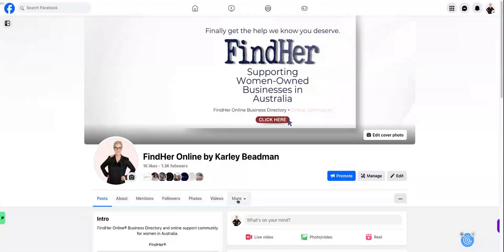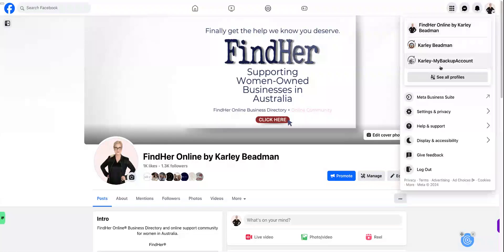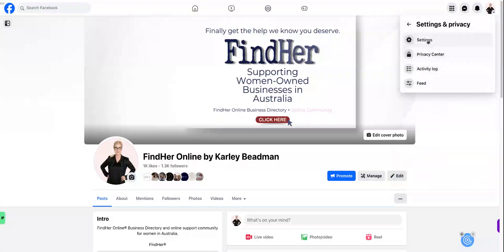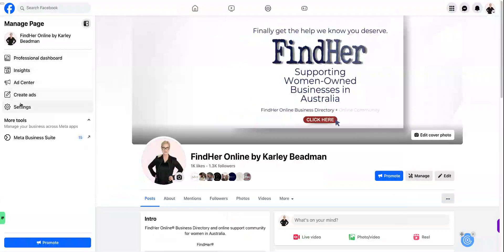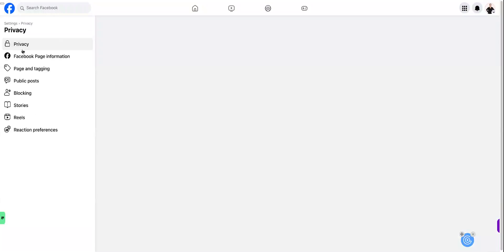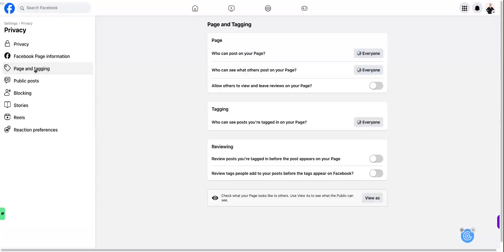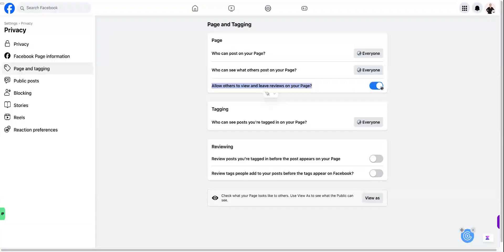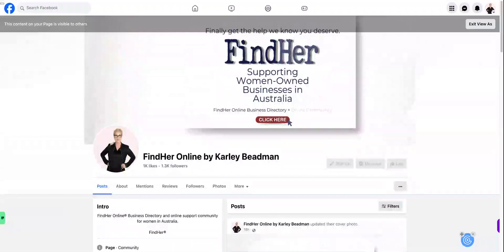How To Turn On Facebook Page Reviews in 2024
Hey there. This is how you get reviews to show up as a tab on your Facebook page.

Go to your little profile photo in the top right-hand corner.
Click on that little arrow and go to Settings and Privacy.
Alternatively, on the left-hand side of your screen, You can go straight to Settings.

The second tab down on the left-hand side is Privacy. Click on that.
Then click on Page and Tagging.

In the top box, you will see "Allow others to view and leave reviews on your page." Click that little button to ON.

To check that the Reviews button tab is showing up on the front end, go to "view as" and click on that.

There it is. The reviews tab is showing up on the front end. K. Great. Hope that helps.